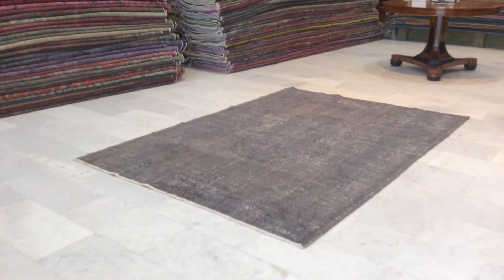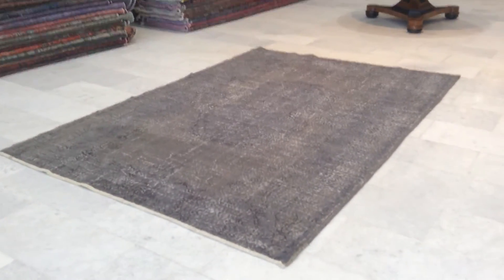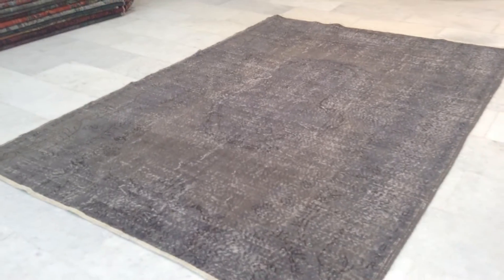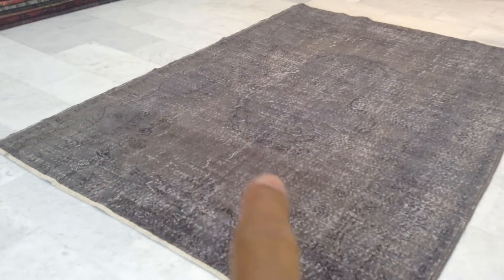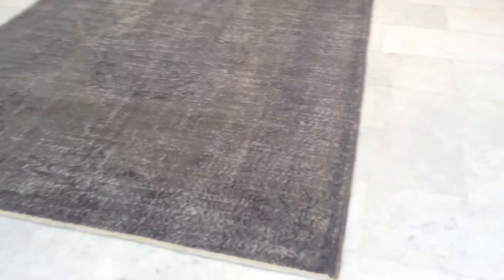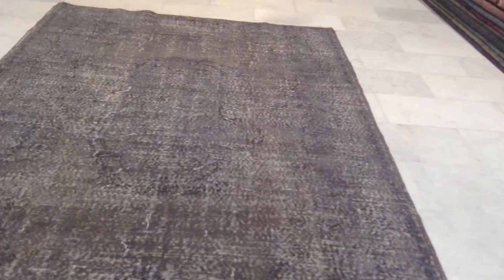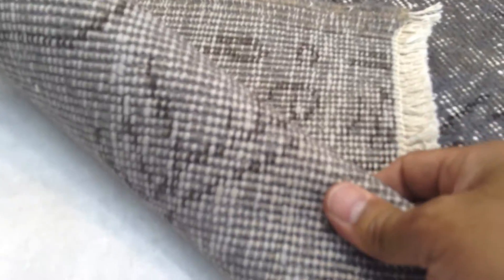Overdyed vintage carpet 7410